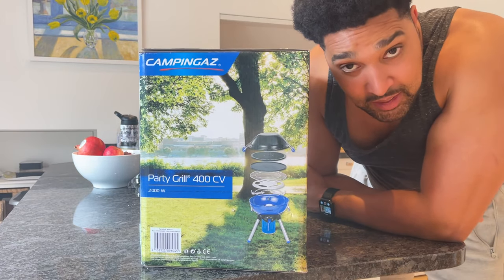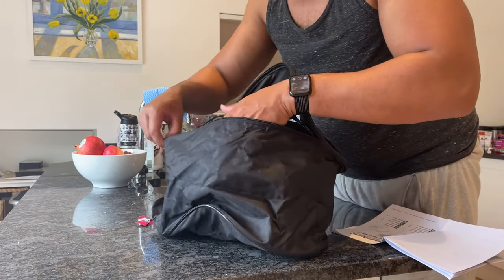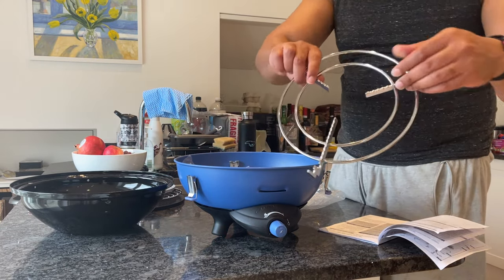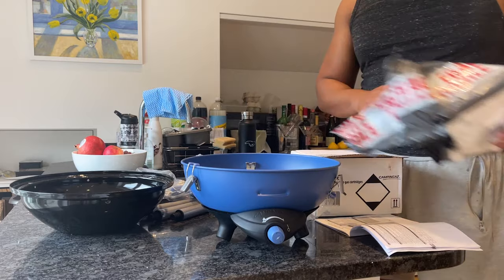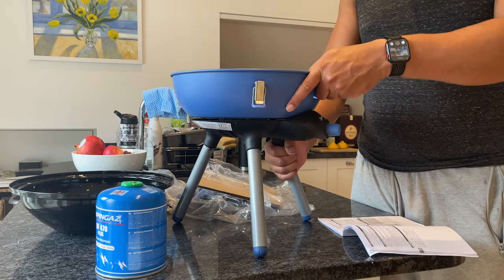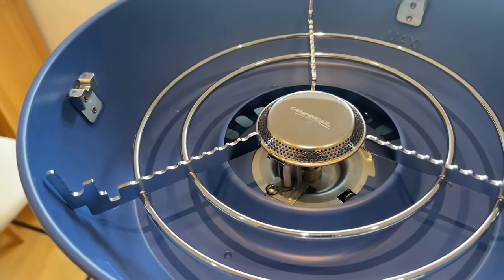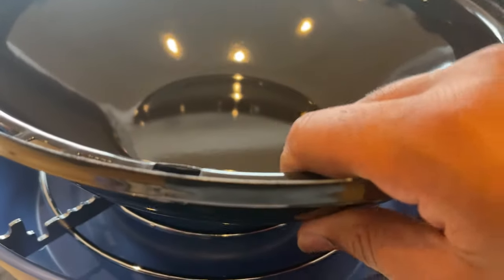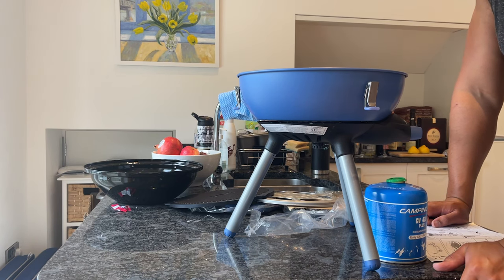Campingaz Party Grill 400 CV Unboxing and Cook Review 4K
How good is the Campingaz Party Grill 400 CV for a party? Let's find out!

Keep up to date with everything How To Kill An Hour by signing up to our newsletter by clicking